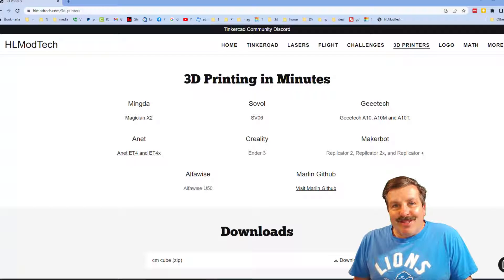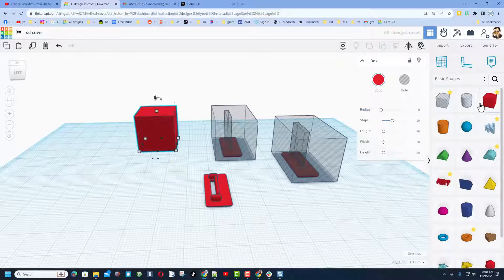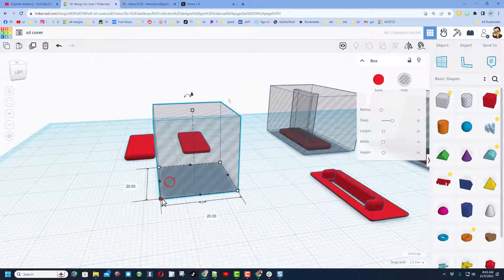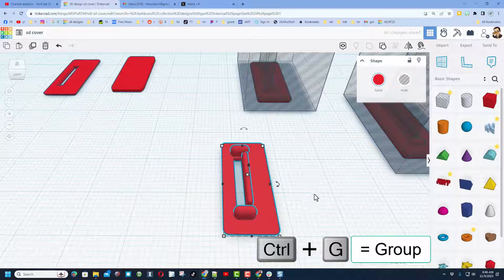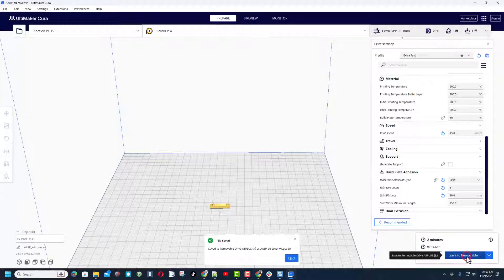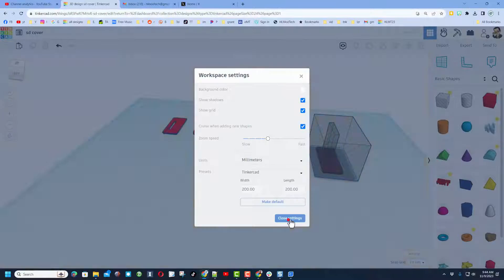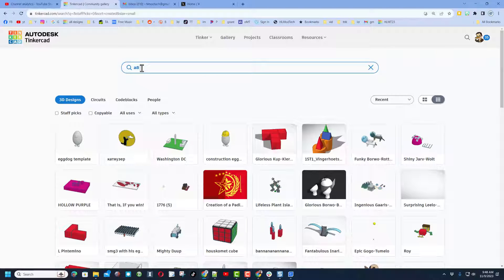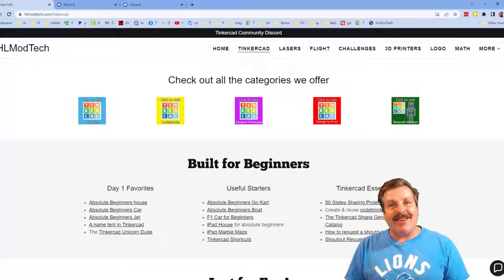Anet A8 Plus SD Card Fast Fix Tinkercad Tutorial & Free File Tested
Today we create an Anet A8 Plus SD Card Fast Fix. I include a Tinkercad Tutorial & the Free File is Tested too.  Have a glorious day and keep Tinkering!